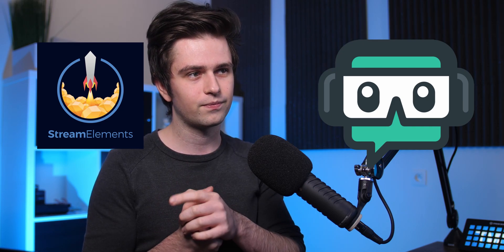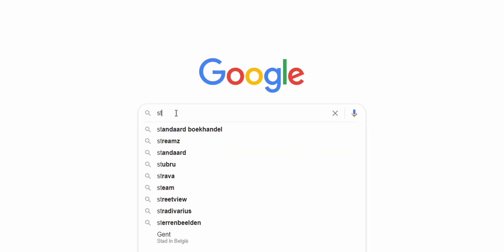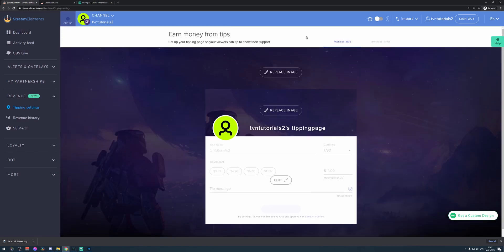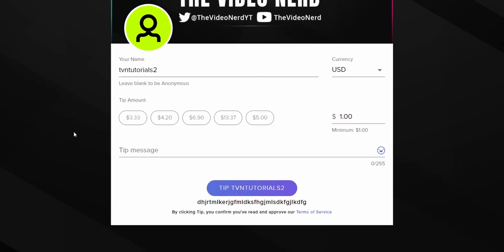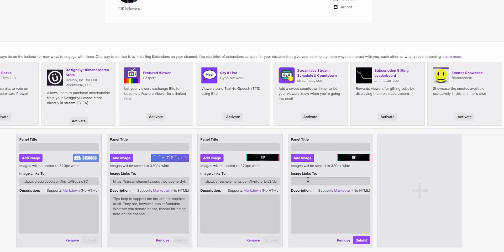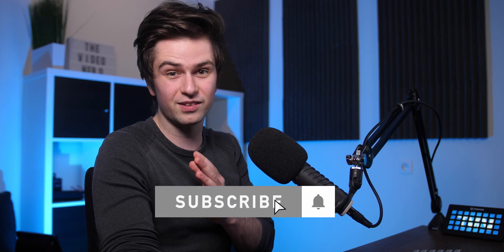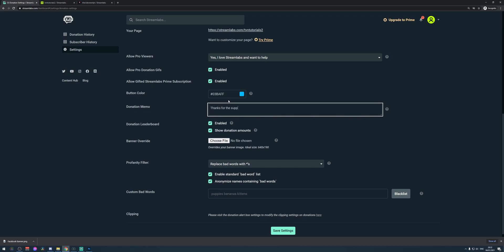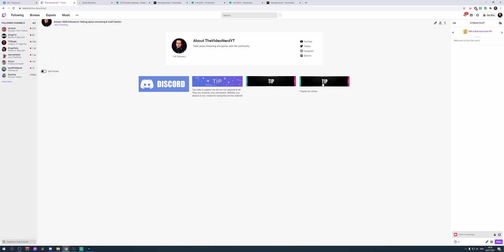How To Set Up Donations On Twitch, YouTube & Facebook (2021)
I'm showing how to set up donations on stream with Streamelements & Streamlabs. This works for Twitch, YouTube and Facebook.

⭐ PC BUILDS ⭐